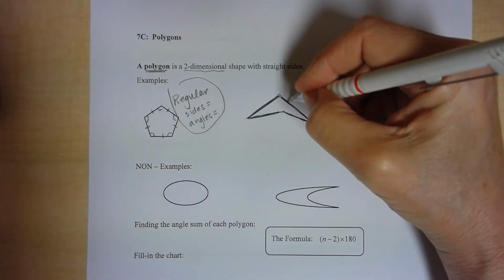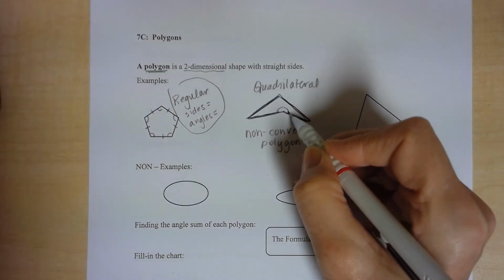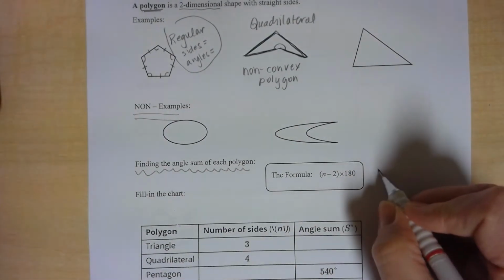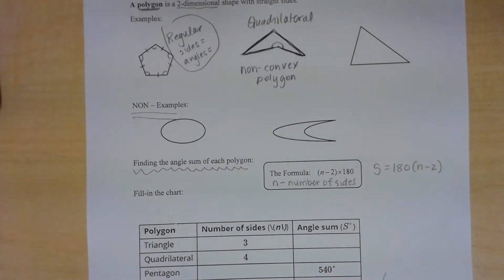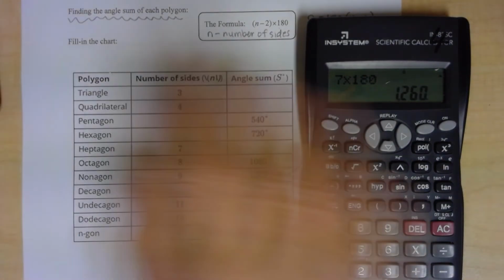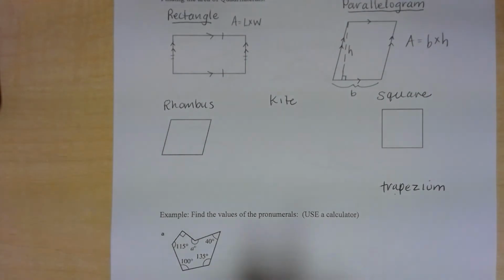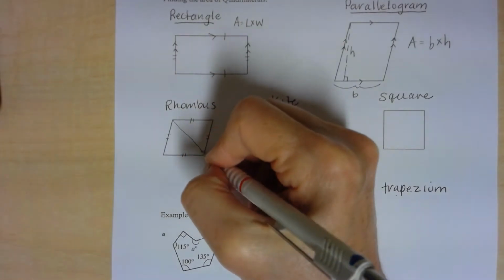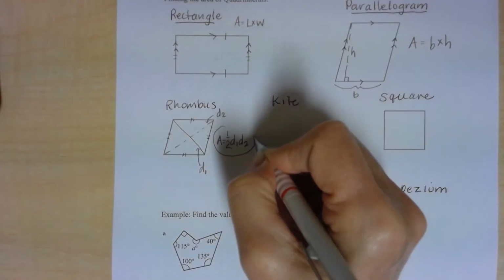Year 9 7C Polygons